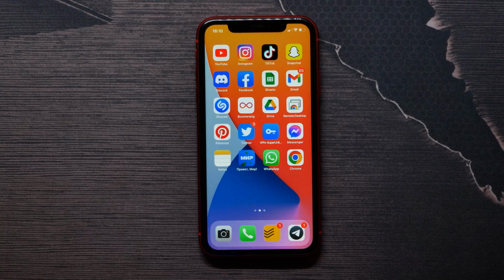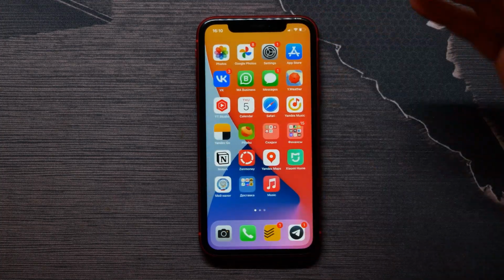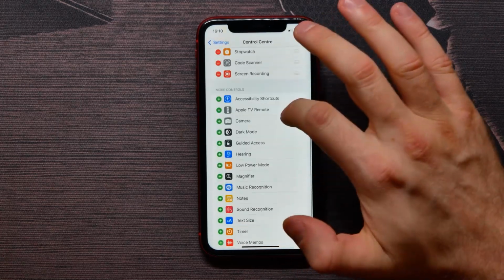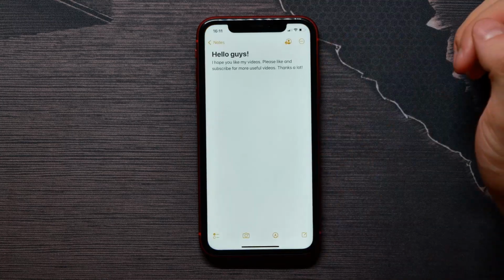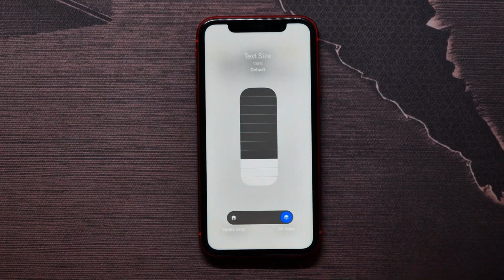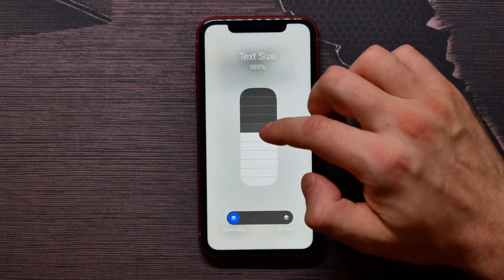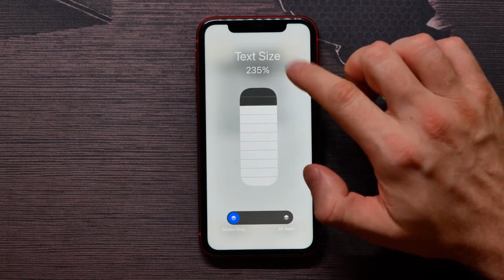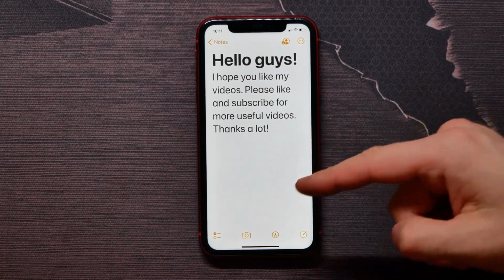How to Change Text Size for a Specific App [2022] Works on iPhone 13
In this video i show simple way How to Change Text Size for a Specific App